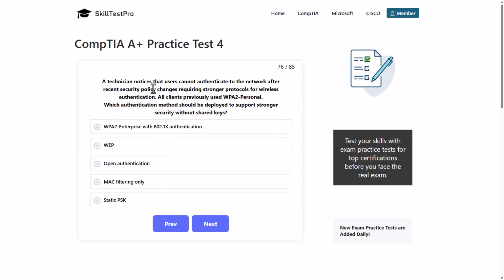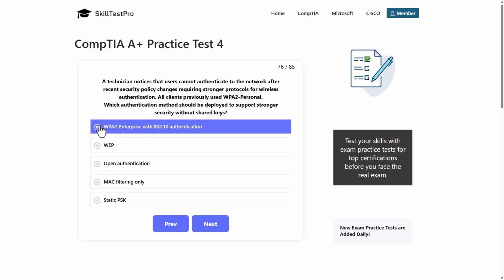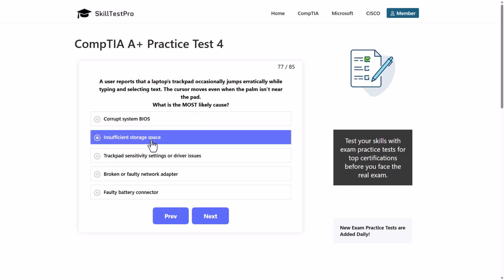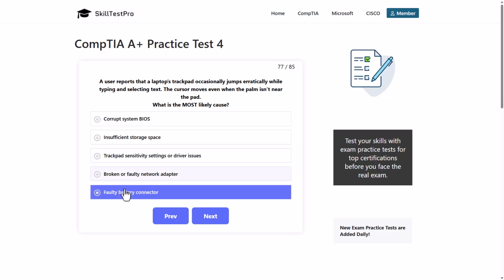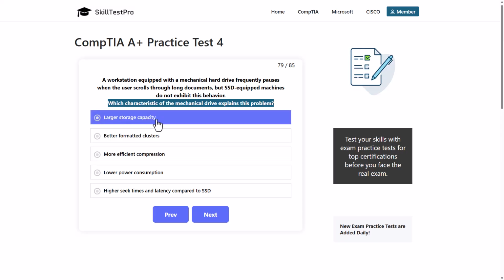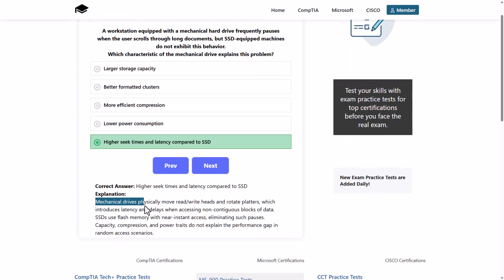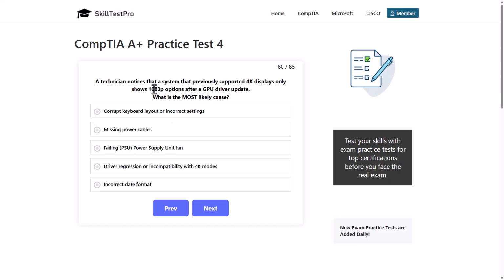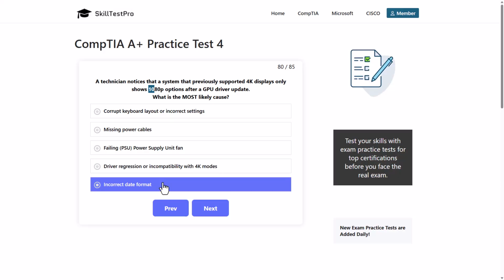CompTIA A+ Core 1 220-1201 Free Exam Questions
Boost your exam preparation with these CompTIA A+ Core 1 (220‑1201) free exam questions! This video covers essential domains including mobile devices, networking, hardware, virtualization, and cloud computing. Perfect for IT students, help desk professionals, and anyone pursuing CompTIA certification, these free practice questions will help you test your knowledge, identify weak areas, and build confidence before sitting for the CompTIA A+ Core 1 exam. Watch now and get closer to passing the A+ certification with ease!